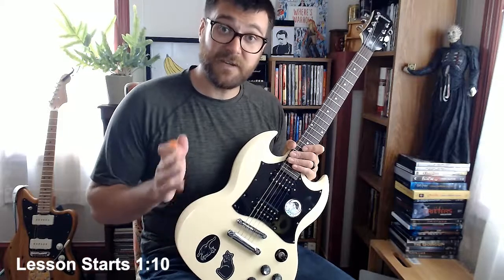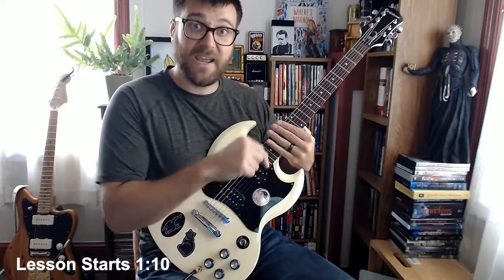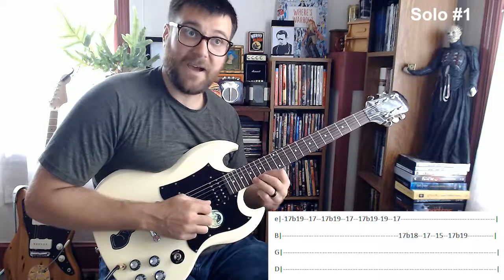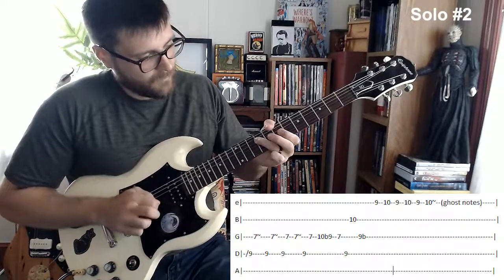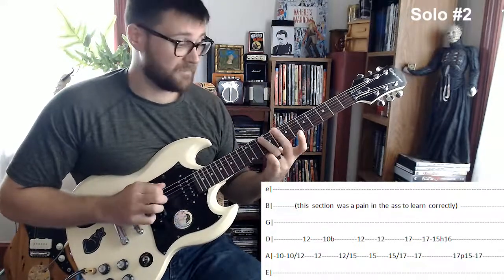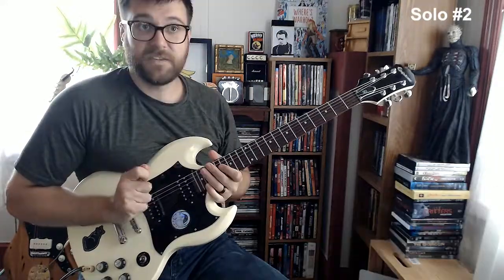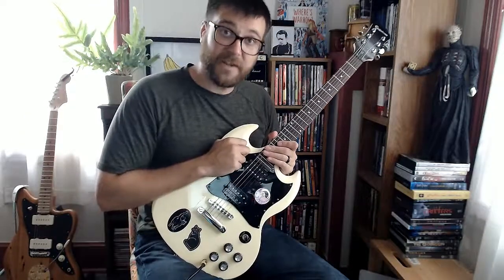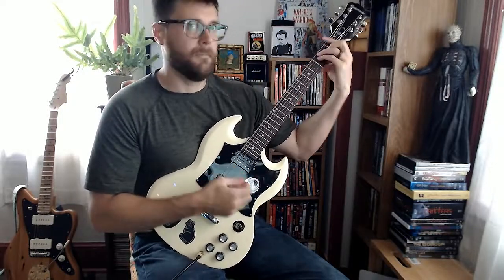Sweet Jane Live Guitar Solo Lesson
How to play Steve Hunter's guitar solos from Sweet Jane off Lou Reed's 2008 album Live at St Ann's Warehouse. This was by far my most requested video to give a lesson on, so here ya go!